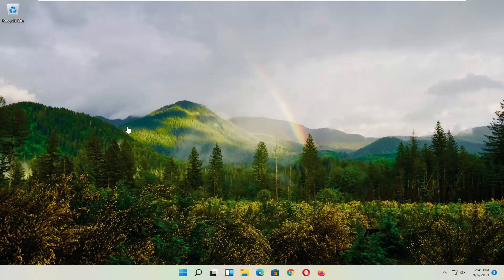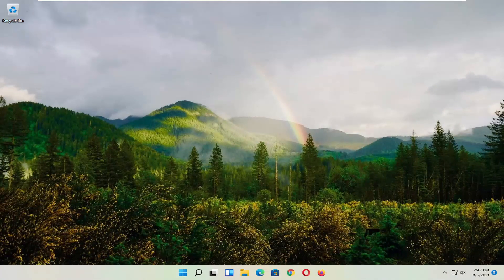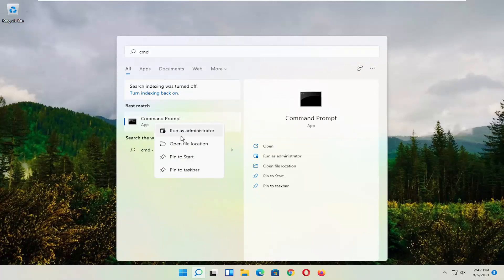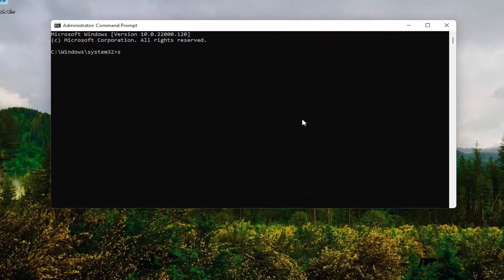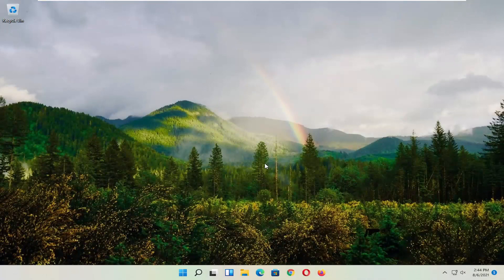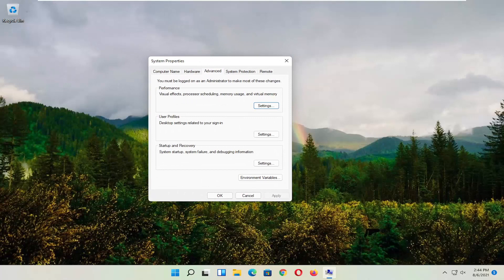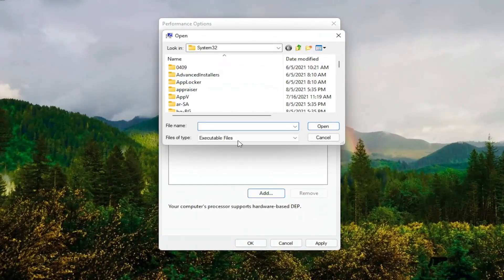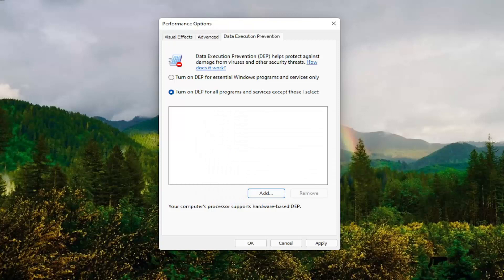Hanging or Crashing Apps Issue in Windows 11 FIX [Tutorial]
Windows 11 has many pre-built applications and it crashes at some point of time. It could happen because of many reasons. Hanging or crashing apps can be because of windows updates or if any other application interrupt crashing app.

Issues addressed in this tutorial:
apps crashing windows 11
all apps crashing windows 11
Microsoft apps crashing windows 11
windows apps crashing on launch
windows apps crashing
windows 11 apps crashing fix
hanging and crashing apps windows 11
apps keep crashing windows 11
hanging or crashing apps windows 11
my apps keep crashing windows 11